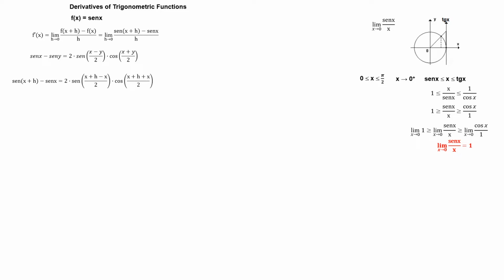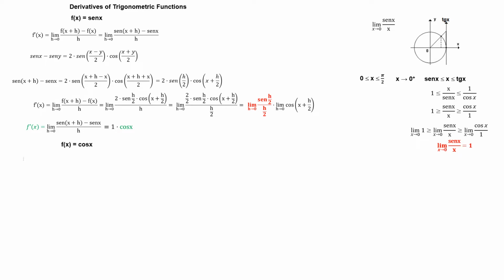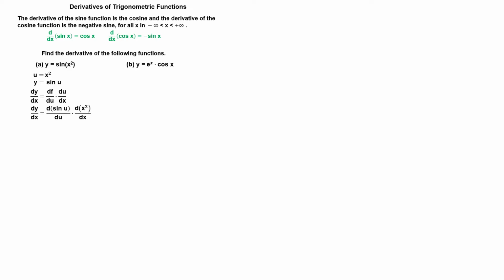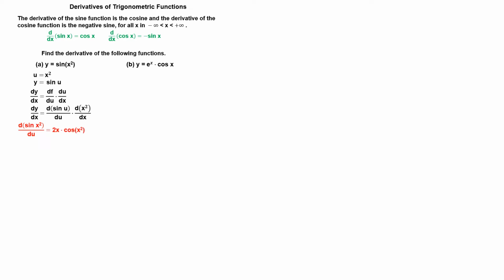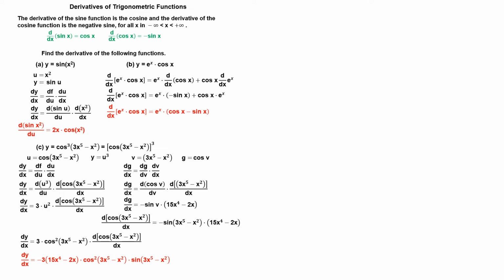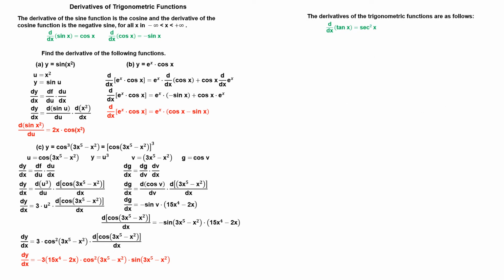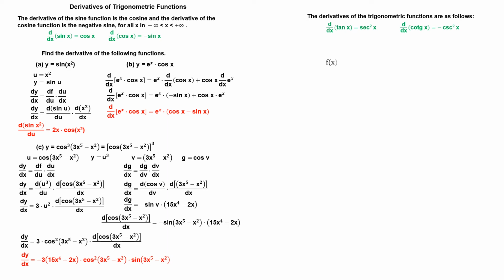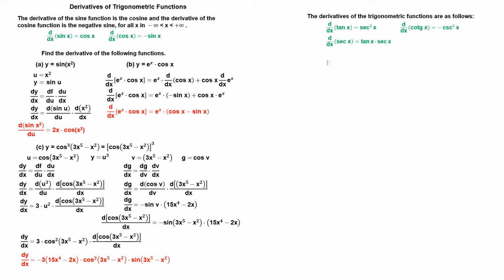Derivatives of Trig Functions: Complete Guide & Essential Formulas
Ready to master the derivatives of trigonometric functions? This video is your complete guide!
In this video, we'll expand your knowledge of derivatives by showing you the origin of the formulas and how to apply them. You'll understand the reasoning behind each formula, which makes learning them much easier.
In this video, you will learn how to:
*  Derive sine and cosine: Discover how to use the Limit Definition of the Derivative to find the formulas for sin(x) and cos(x).
*  Derive the other trig functions: See how to apply the Quotient Rule to find the derivatives of tangent, cotangent, secant, and cosecant, starting from the derivatives of sine and cosine.
If you need help with calculus, this is the right channel for you.